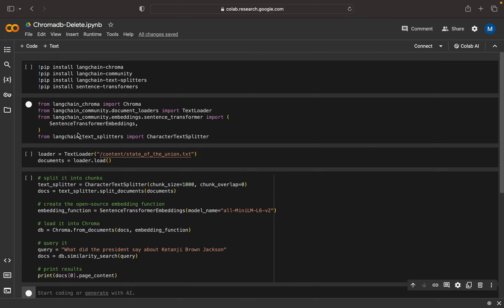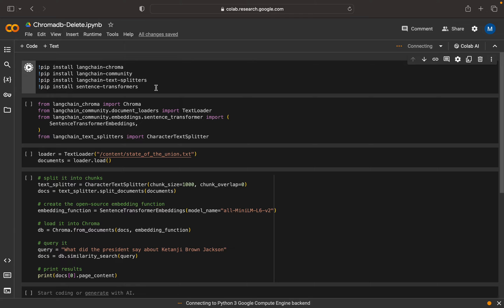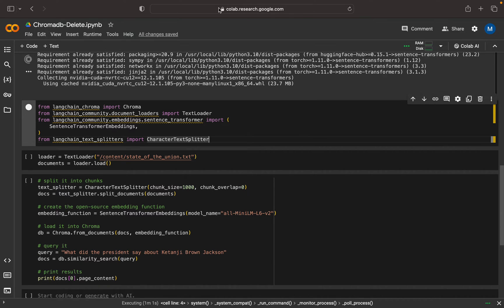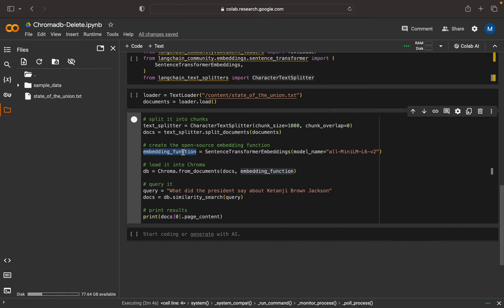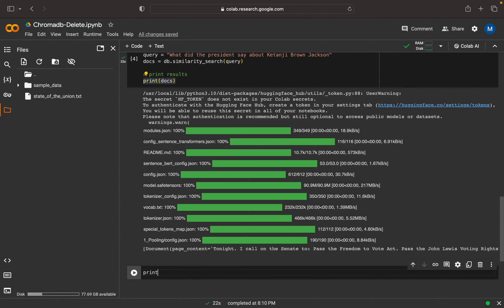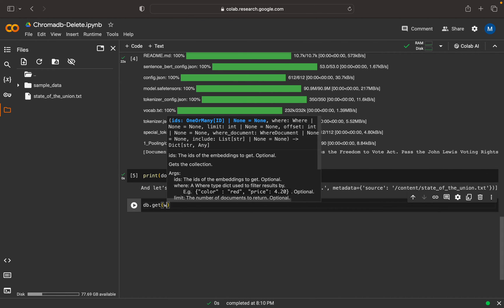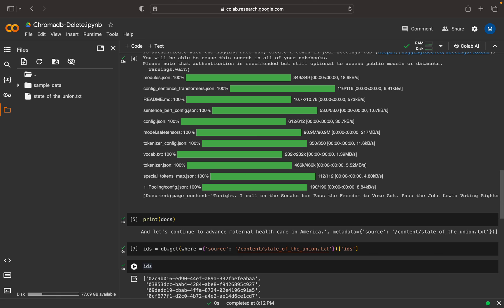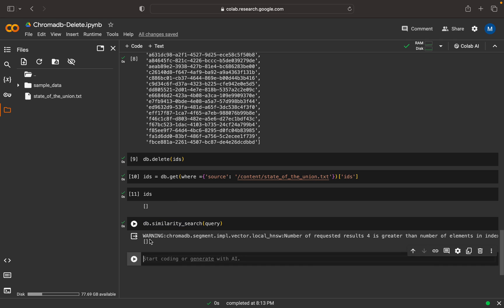How to Delete Embedded Documents| Vector Database | Chroma DB | Document Management Tutorial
In this tutorial, we walk you through the process of deleting embedded documents to manage your content effectively. Imagine a scenario where you've just released a new version of a manual, and you want to ensure that only the latest version is available, avoiding redundancy and confusion for your audience.

Whether you're managing manuals, reports, or any other documents embedded within your platform, it's crucial to keep your content up to date. We'll guide you step by step on how to remove older versions securely and seamlessly, ensuring that your audience always has access to the most relevant information.